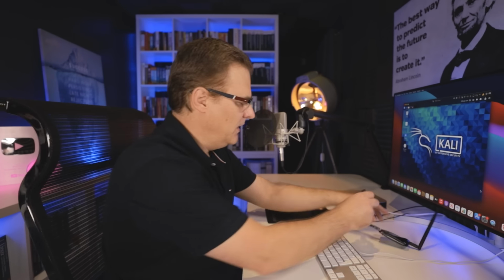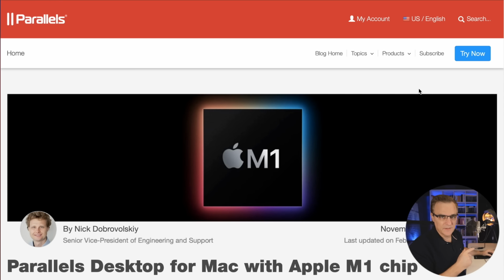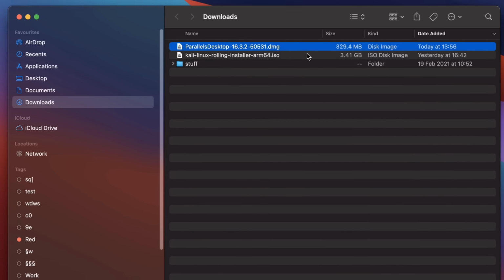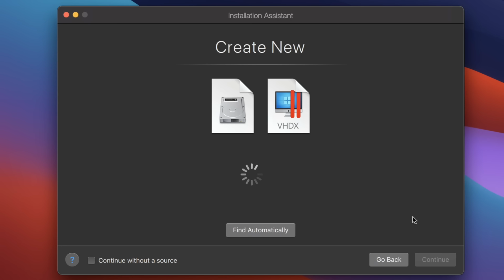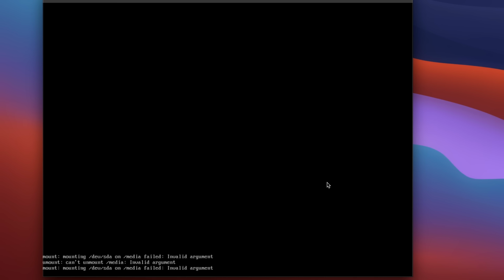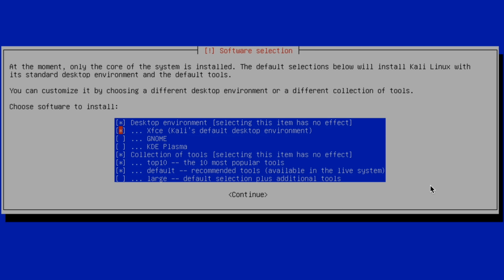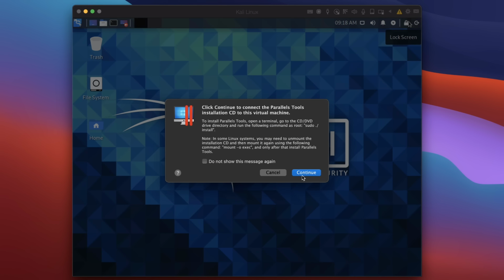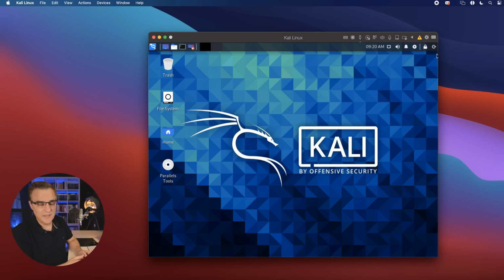Kali Linux install Apple M1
It's now easy to install Kali Linux on Apple M1 silicon using Parallels.

Need help?

Menu:
Kali Linux installation Apple M1: 0:00
Sniff WiFi network using Kali Apple M1: 0:16
Download Parallels software: 1:37
Download technical preview: 2:02
Download Kali ISO for arm64: 2:27
Install Parallels software: 2:47
Create Kali Linux virtual machine: 3:38
Install Kali Linux on Apple M1 CPU: 5:15
Kali Linux booting on Apple M1 computer: 7:10
Display resolution issues: 7:45
Parallels tools installation issues: 7:56
Plug in WiFi adapter in new Kali Installation: 8:30
Easy to install Kali Linux on Apple M1 processor: 9:13

Code: DBAF15P

kali linux
kali linux install
kali linux install m1
macbook m1
mac m1
kali mac
kali linux mac
kali mac m1
kali linux mac m1
kali mac mini
mac mini
mac mini m1
parallels
virtualization
parallels
parallels desktop
parallels m1
parallels mac m1
parallels desktop 16